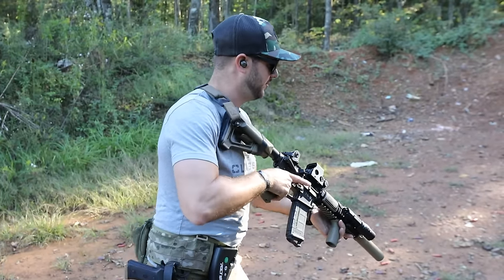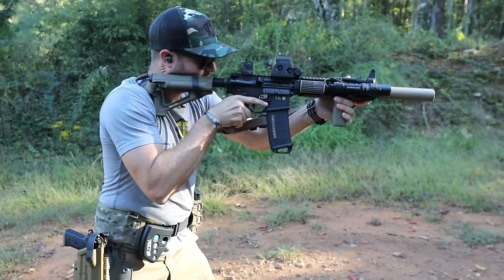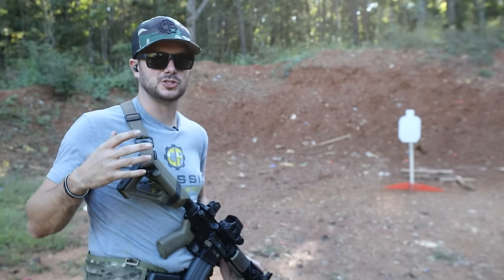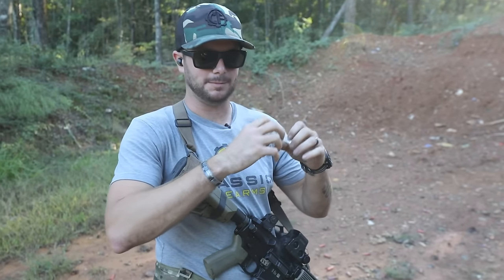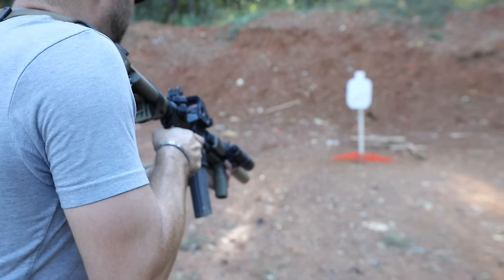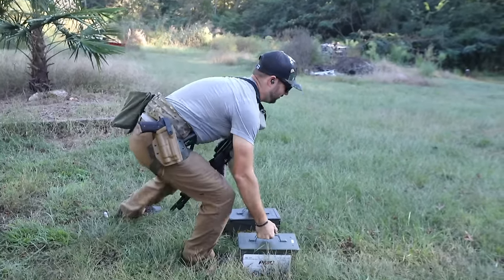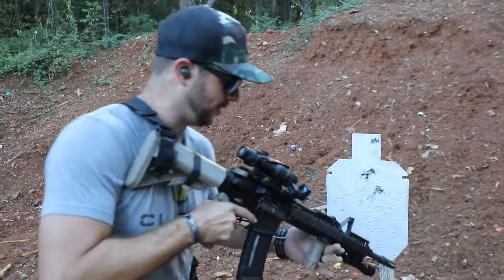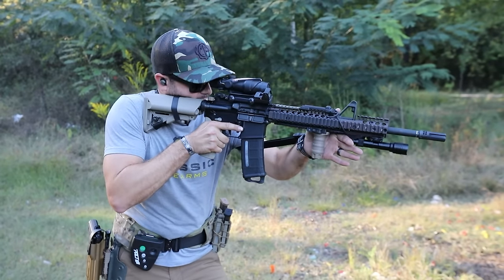How To Train With Your AR-15